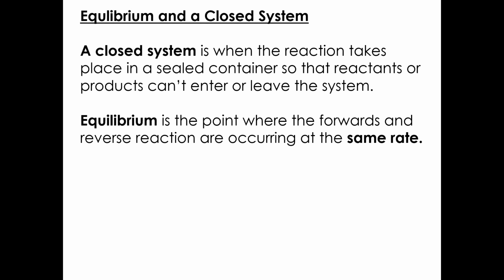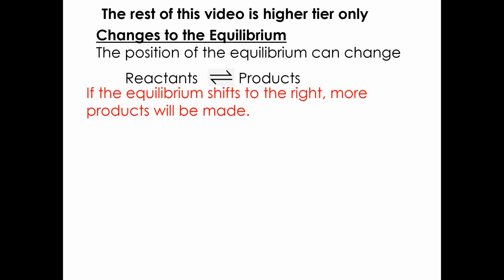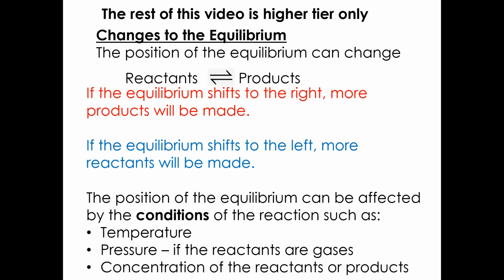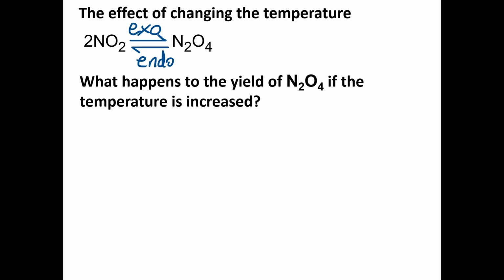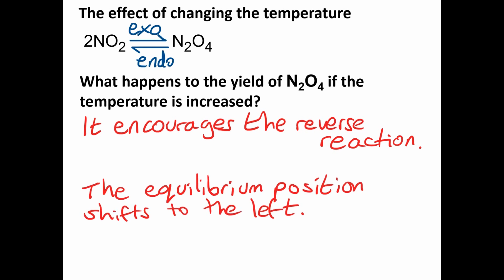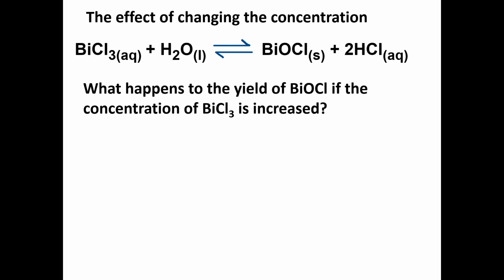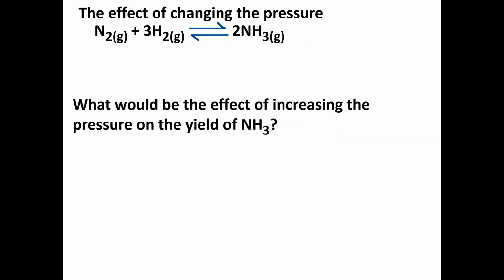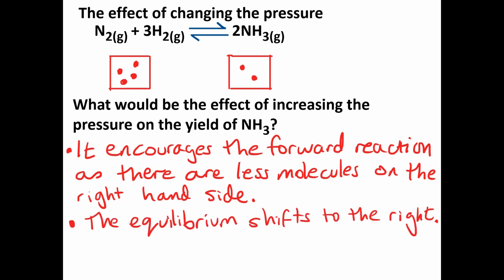Le Chatelier and Equilibria for GCSE Chemistry.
In this video we look at what a closed system is, what is happening with the rate of reaction at equilibrium and also how Le Chatelier's principle can be used to predict what will happen to a reversible reaction if the conditions are changed.